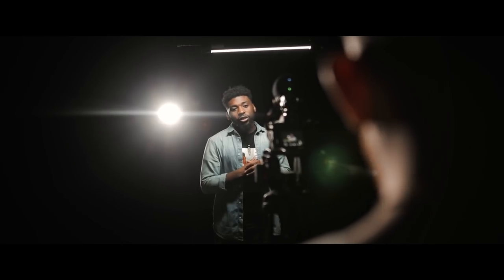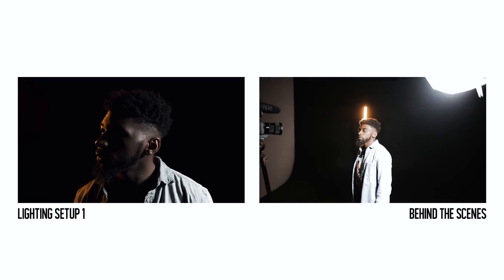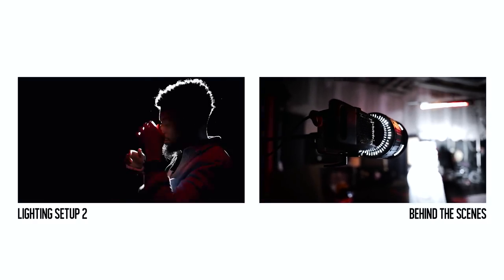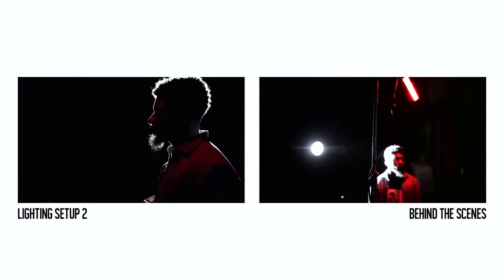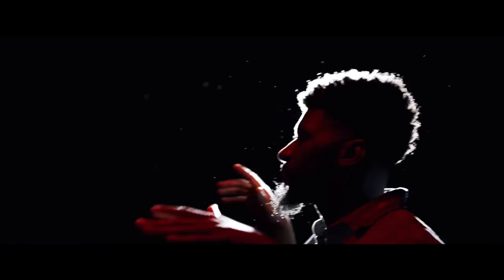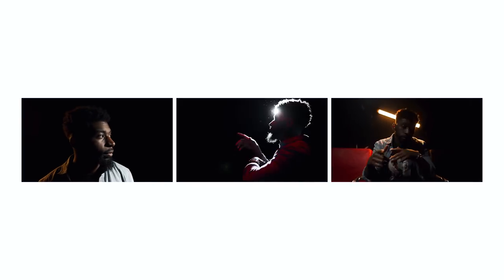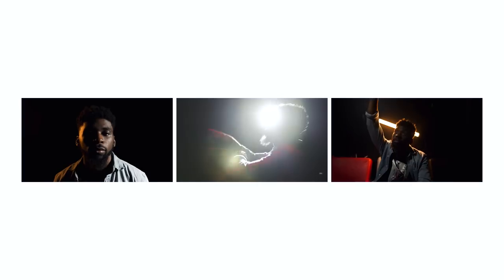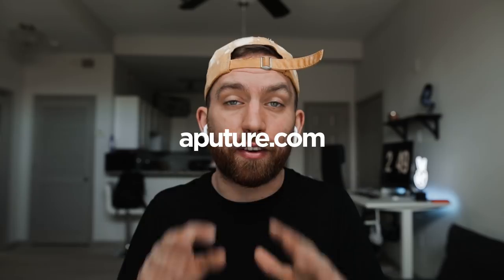3 Quick Music Video Lighting Setups!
In this video, I show you 3 quick music video lighting setups & how I set them up!

Lighting:
Aputure 120D Mark ii
Aputure Fresnel Mark ii
Quasar Science 2ft Lamps

Music (get 30-days FREE using this link!)

Gear Used Here:
1DX Mark ii
Sigma Art 24mm (EF Mount)
Sony A7iii
Sigma Art 24mm (E-Mount)
Boom Mic
Boom Mic Cord
Boom Stand